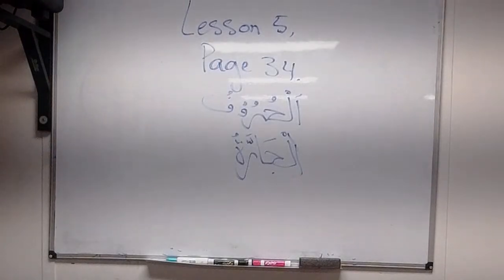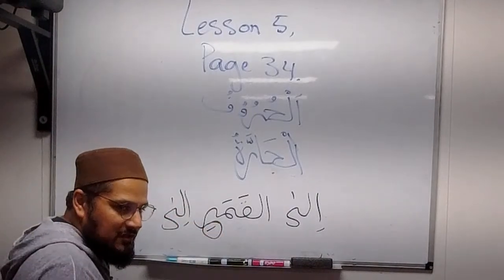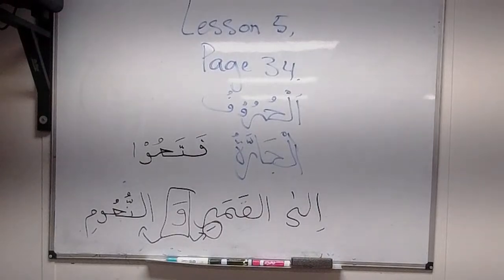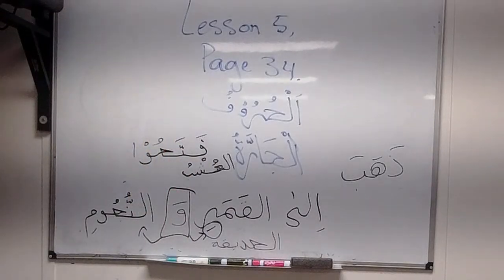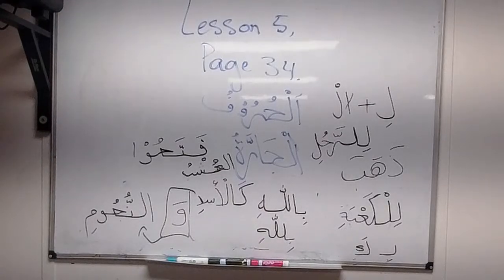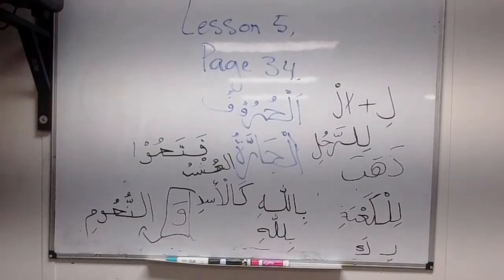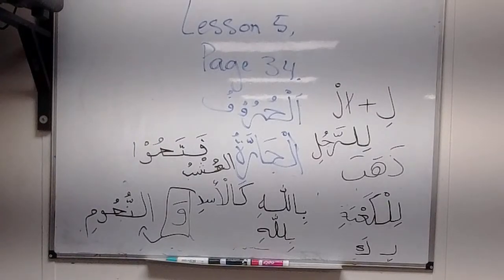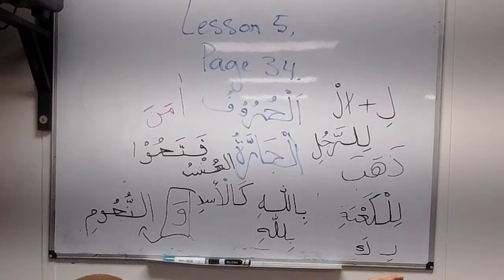Arabic Pointing Phrases (Ism al-Ishara) Review | Arabic 100 for Beginners · WIC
Arabic 100 class: review of pointing phrases (ism al-ishara) and other phrases.